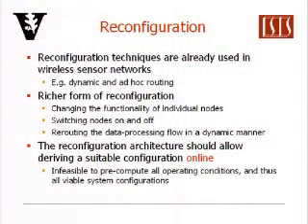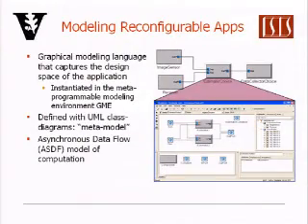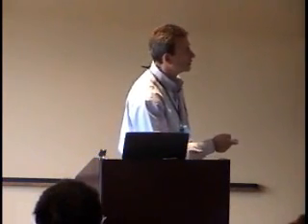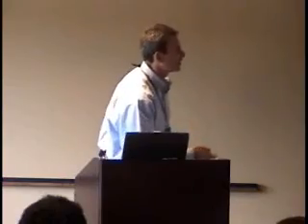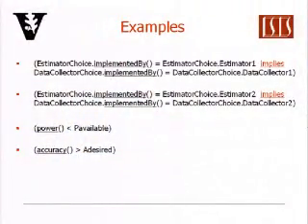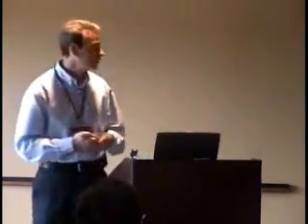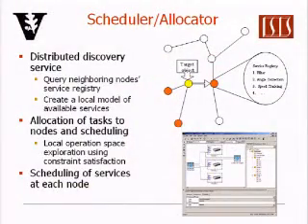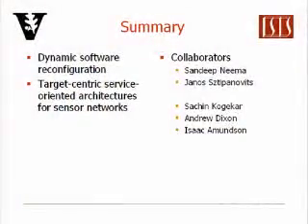Towards a Service-Oriented Architecture for Reconfigurable Networked Embedded Sensor Systems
Sensor Networks Workshop 05 - Towards a Service-Oriented Architecture for Reconfigurable Networked Embedded Sensor Systems